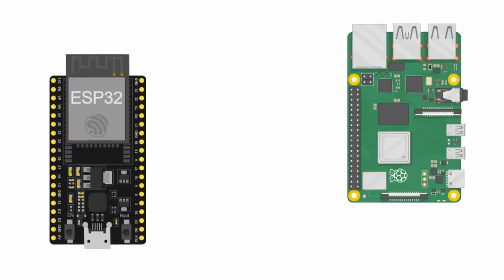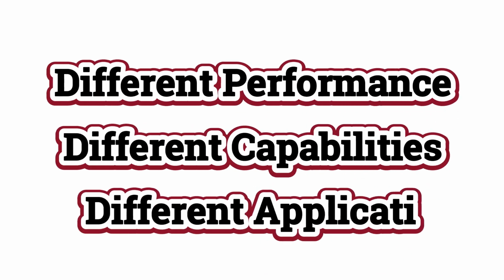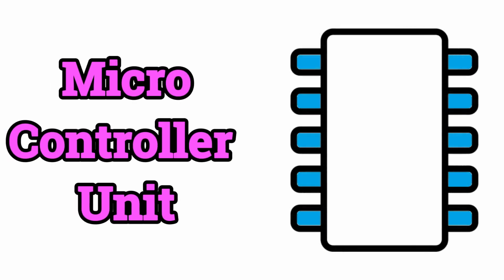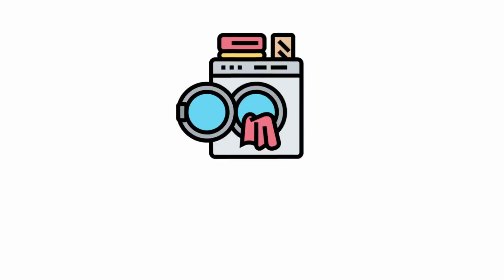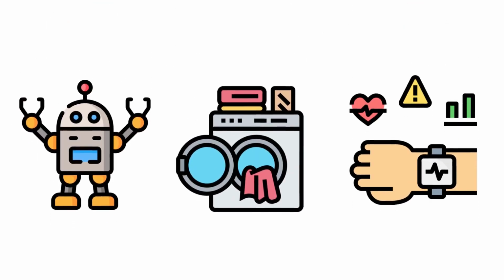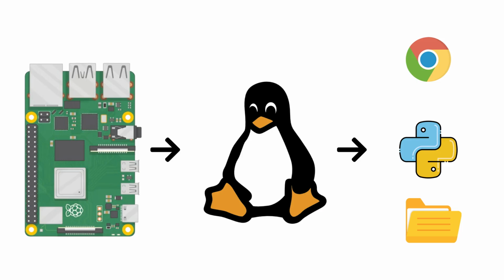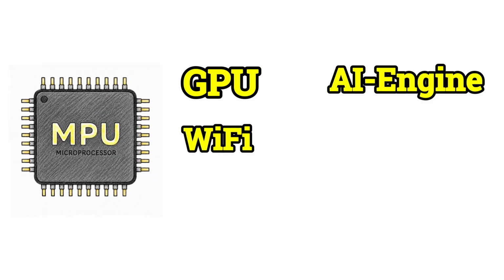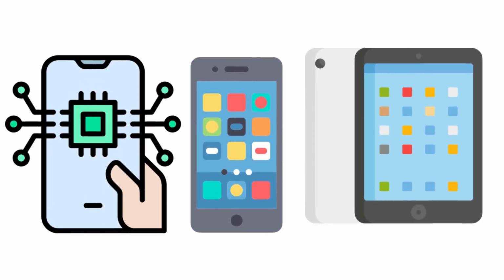MCU vs MPU vs SoC Explained | What's the Difference?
In this video, we break down Microcontrollers (MCU), Microprocessors (MPU), and System on Chip (SoC) and understand how they differ in architecture, memory, peripherals, processing power, and applications.

LVGL with ESP32 and Arduino Full Tutorial